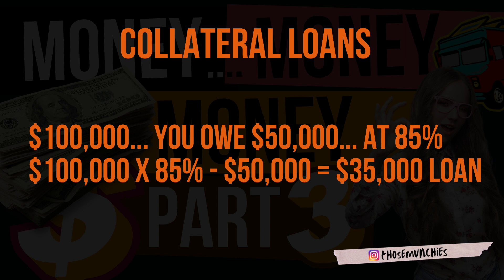From Assets to Cash: How Collateral Opens Doors to Business Funding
Do You Need Personalized Help To Get Your Food Truck Started? It's Right Here ⬇️

In this video, Michael explores the concept of using collateral to secure a business loan and unlock funding opportunities for your entrepreneurial journey. Collateral, such as assets or property, can play a crucial role in obtaining the financing you need to start or grow your business. Whether you're a small business owner looking to expand, a startup in need of capital, or an entrepreneur seeking financial backing, this video provides valuable insights to help you make informed decisions about collateralized business loans. Watch now and discover how collateralized loans can open doors to funding and propel your entrepreneurial dreams.

This Channel Is Dedicated To Showcasing Amazing Food, BUT We're Also Focused On Covering The Business Side As Well!

The Food Truck Business Ownership Has Taken A Beating Because Of What Covid Has Done To The Industry, But That Has Also Created Opportunities For YOU!

Learn How To Get Your Food Truck On The Road Faster Than You Ever Thought Possible Inside Of "The Food Truck Bible" FREE Training!

If You Need Help With Your Branding, My Partners At "The Logo Design Company" Can Take Care Of Everything That You Need.. ➡️